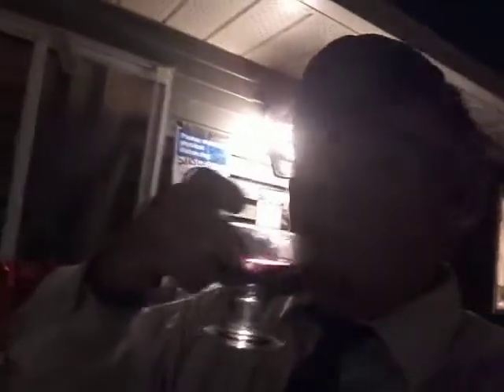Sukkot 5781 HIS FIRST KOCHER SUKKA BUILT 3-10oct2020 tishrei15 -22 HERDMAN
absalom herdman hoshana raha erev 9thoct2020 Fri tishrei5781 7th day sukkot Shabbat shalom Yikzor 10th for Absalom Robert and Bertha Jeanne mom dad of blessed memory feb1921-26june1996 mom Feb 1923 March 2007 of blessed memory

Barruch atah  adonai  eloheinu  melech  haolam  shhecheyanu  v'kiyemanu  vehigiyanu  laz'man
hazeh
blessed are you Lord our God king of the universe who has kept us on life sustained us and enabled us to reach his season

Barruch ata adonai eloheinu melech haolam boreh pree hagafen
blessed are you Lord our God king of the  universe who created the fruit of the vine